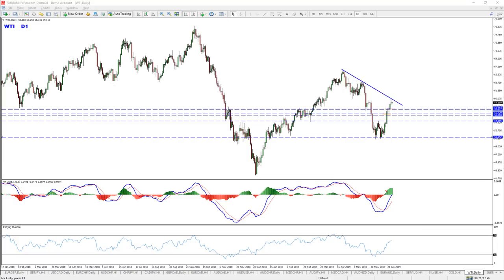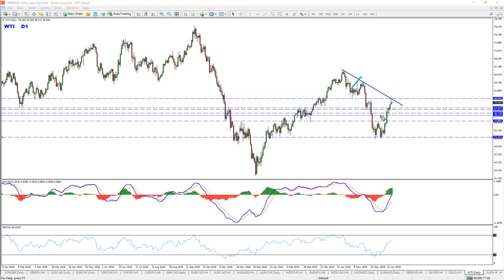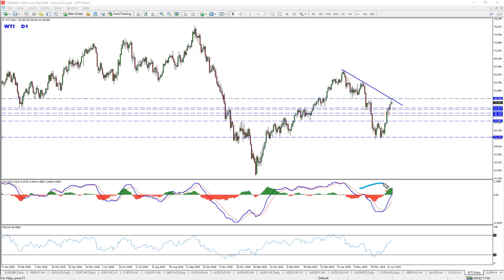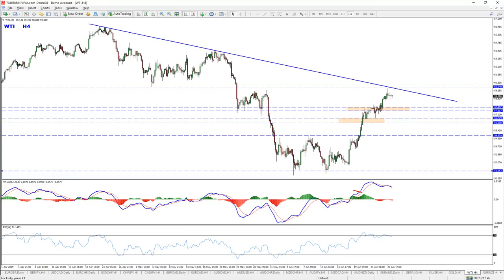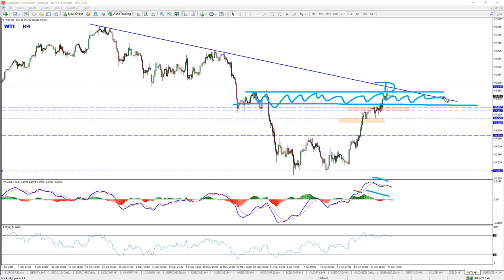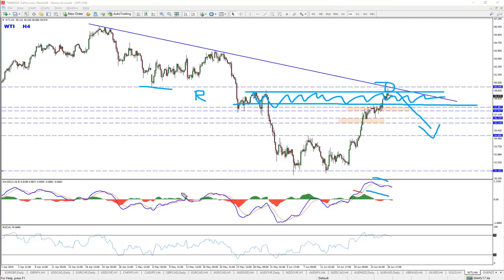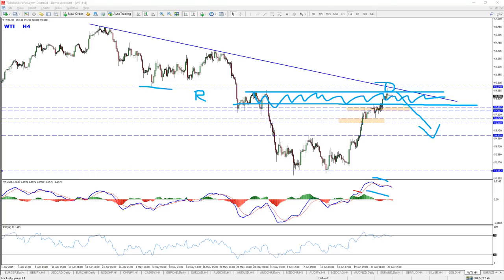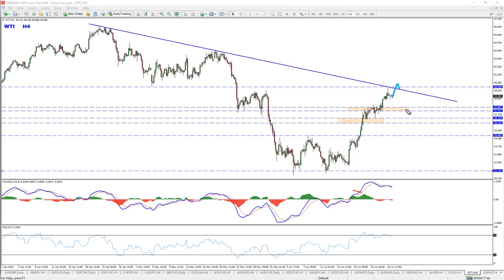4 Reasons Why Crude Oil Will Move Lower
Crude oil is currently at a very interesting level.
D1 chart - bearish trend line.
D1 chart - horizontal resistance.
D1 chart - bearish hidden divergence.
H4 chart